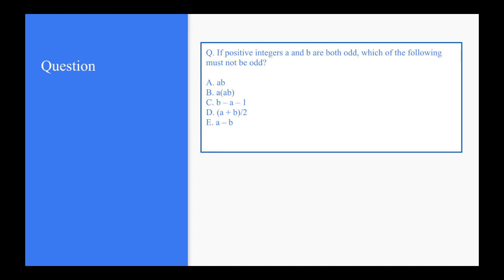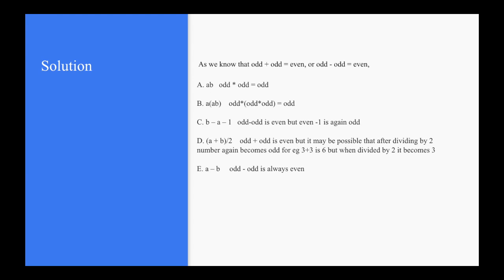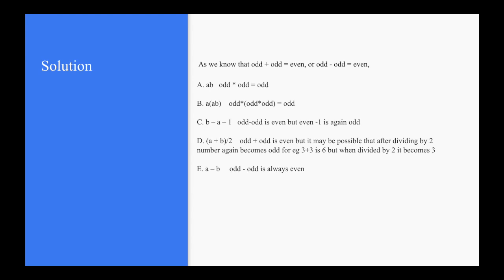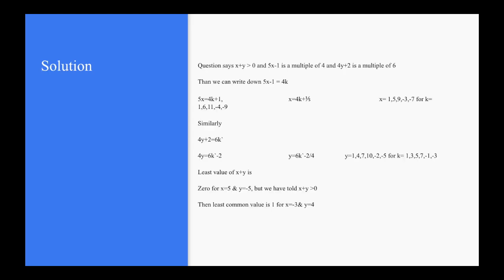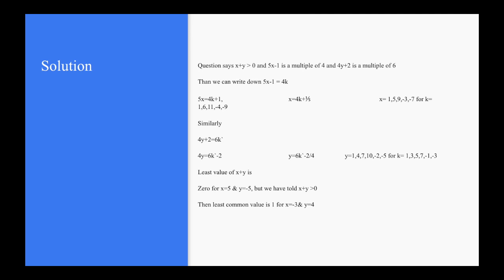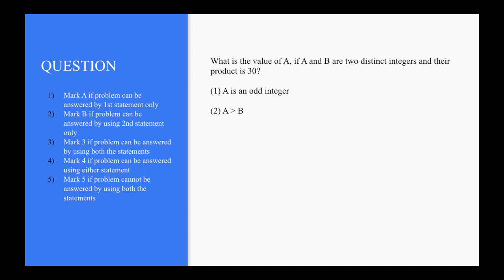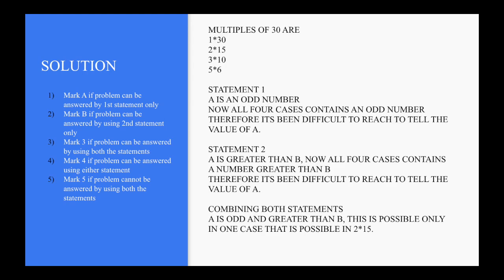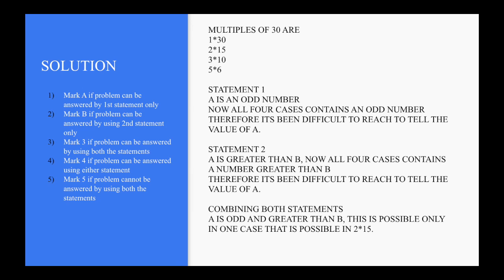GMAT QUANT TUTORIAL - Number System - Problem and Solutions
Problems and Solutions for Number System area in CAT AND GMAT PAPER